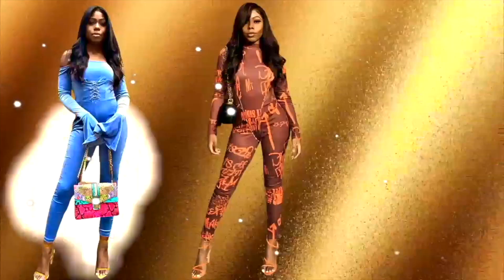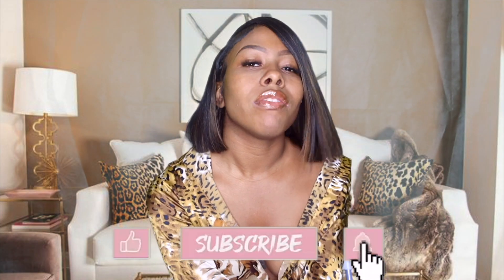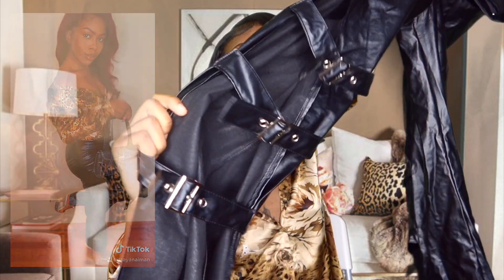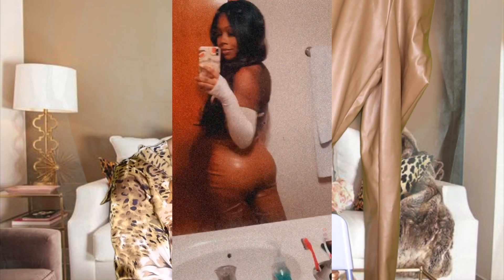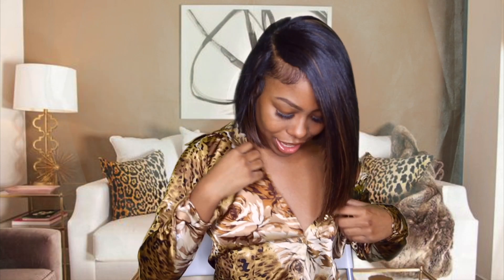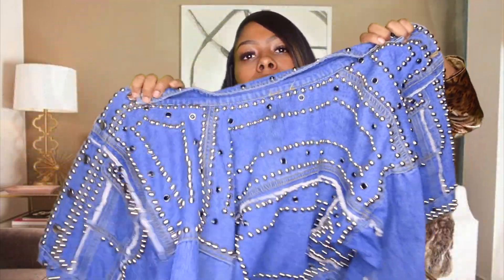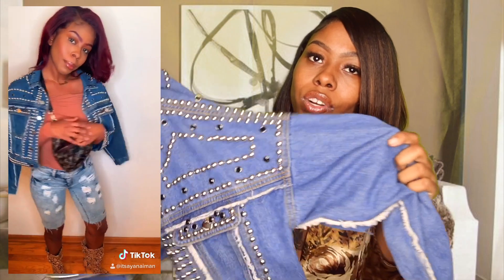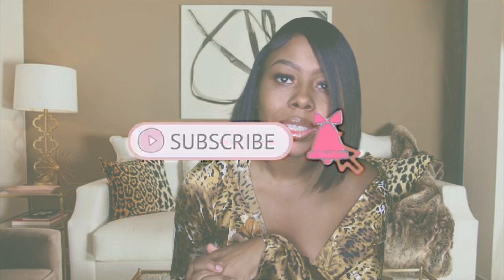FALL/WINTER CLOTHING HAUL 2020! PRETTY LITTLE THING, SHEIN, SHOEDAZZLE, THRIFT + BOOTIES😍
I missed yall! Here is a fall/winter clothing hall for 2020! A lookbook is coming very soon on some more seasonal looks! Which is you're mood for the fall?
S T A L K M Y S O C I A L S

ABOUT ME:
Name: Ayana Evans
School: Hampton University
Camera: IPhone XR Max or Canon G7x

XOXO,
YANA